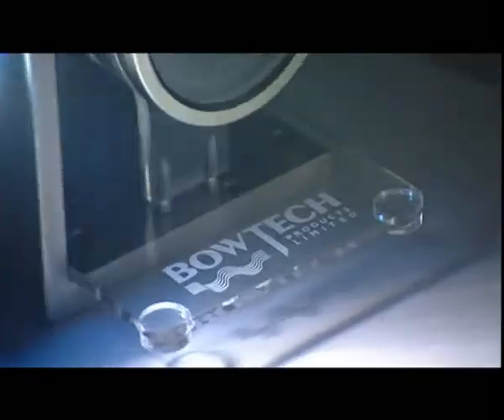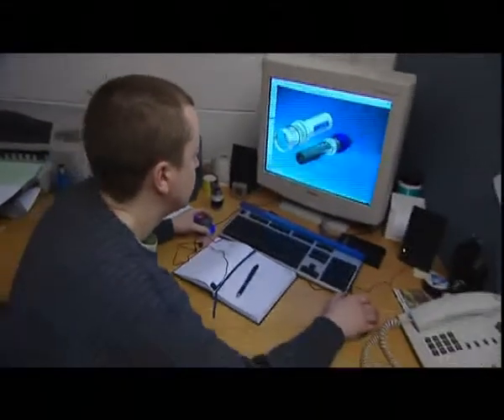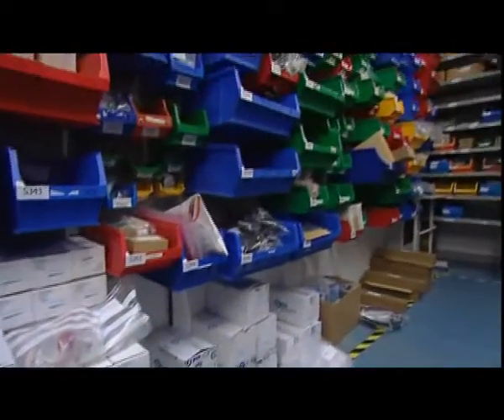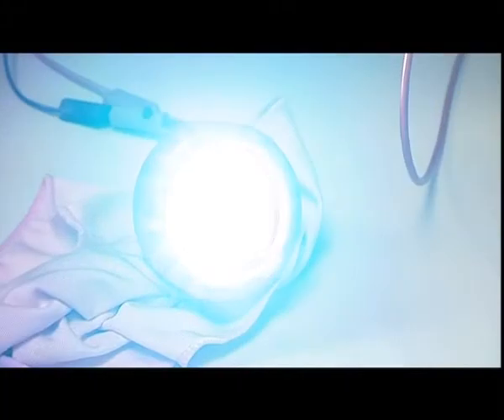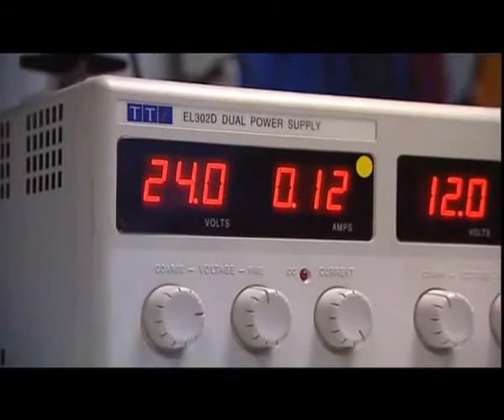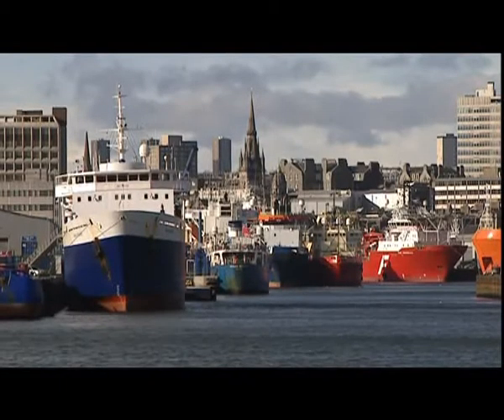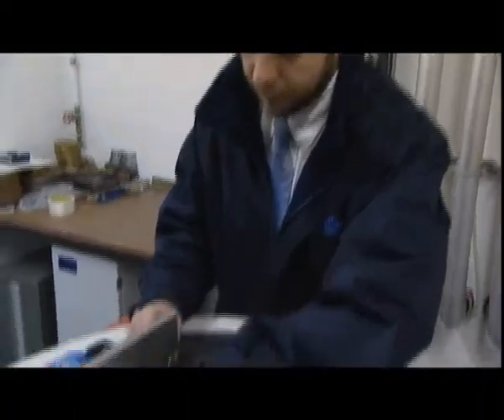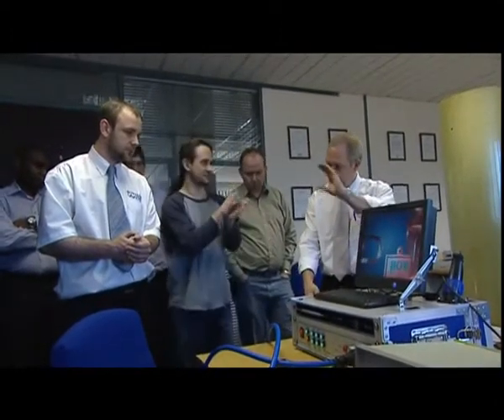Bowtech Products Ltd - Subsea Vision Specialists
About Bowtech Products Ltd:

Bowtech Products Ltd (Est. 1989) specialises in the design, manufacture and supply of subsea vision systems, which includes video inspection systems, cameras, lights, emergency relocation strobes, custom moulded cable assemblies, pan and tilts, electrical and fibre-optic connectors, fibre-optic multiplexers and slip rings for use in hazardous areas or subsea, to any ocean depth.

Bowtech Products' subsea vision systems are deployed in the most severe environments within the ROV AUV, oil and gas, defence, oceanographic, nuclear and leisure and marine science industries. Bowtech Products prides itself on listening to its customers to ascertain their requirements. Its fully trained team of Electrical and Mechanical Engineers and Technicians provide technical support to the entire product range and innovative design solutions.